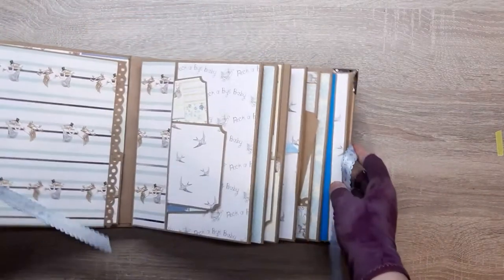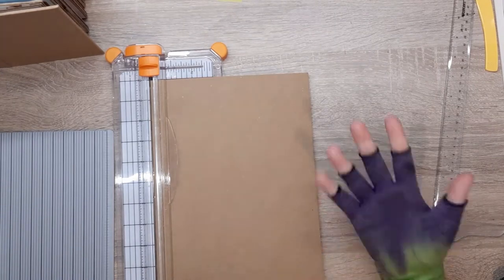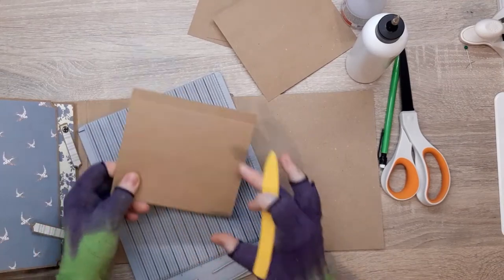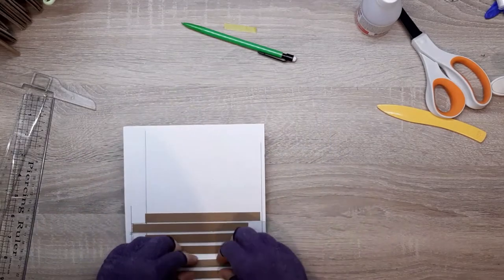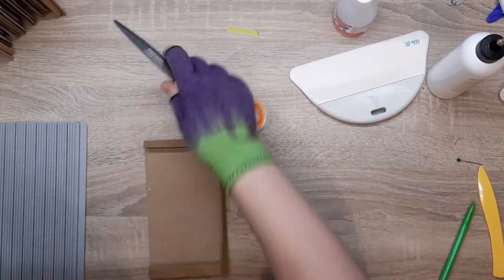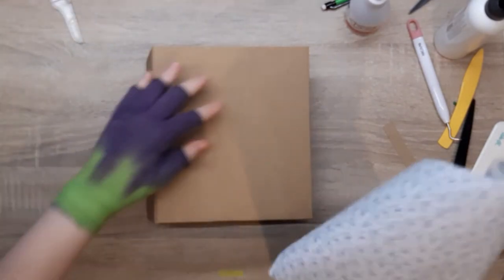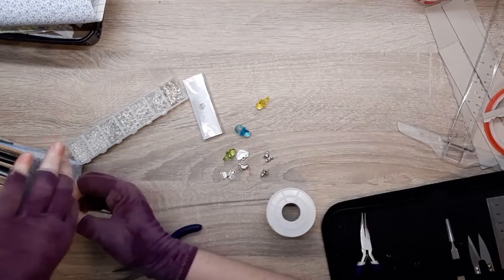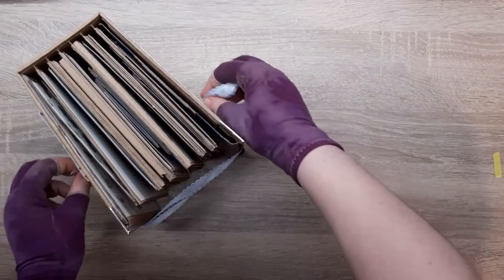MINI ALBUM TUTORIAL - FINAL PART | Baby boy 1st year album | Tutorial for an interactive album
Here is the final part of our album tutorial! I am so excited to have finished this one! I love it. We are going to add the pages into the book, do the inside covers and the front cover!! I can't believe we are done. I will be sharing a walk through on Wednesday.

Today I am bringing you my first mini album tutorial. I love making albums, and I got lots of requests to show how I make them, so here we are.

This is going to be split into sections, so that the videos aren't too long. Please let me know if I go too fast or slow, or if I miss anything out. I want to show you the whole process, but I don't want to make the videos too long. I am happy to watch a 2 hour tutorial, but I know that not everyone is!

I really hope you enjoy this series, I love making these baby albums as fun, interactive and engaging as possible.

MY PAPER CRAFT ESSENTIALS:
Art Glitter Glue
Art Glitter Glue Refil
Art glitter glue tip
Foam tape
1/4" scor tape
3/8" scor tape
1/2" scor tape
Paper trimmer
Fussy cutting scissors
Fiskars soft grip scissors
300gsm white A4 card
Glue eraser
Sand eraser
Heat tool
Teflon (heat resistant) mat
Large ergonomic bone folder
Short pokey tool
Mechanical pencils

Keep crafting!
Squdge xx

All music within this video is from the free content within Windows Movie Maker.